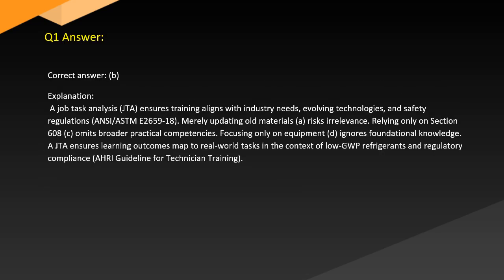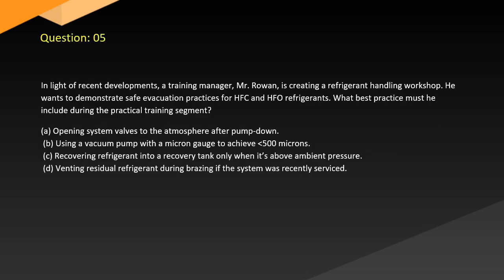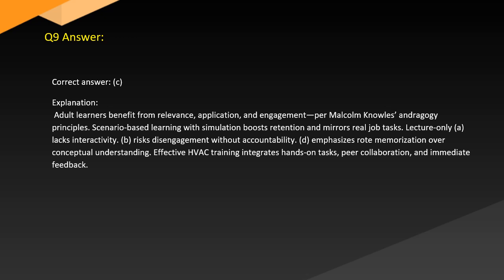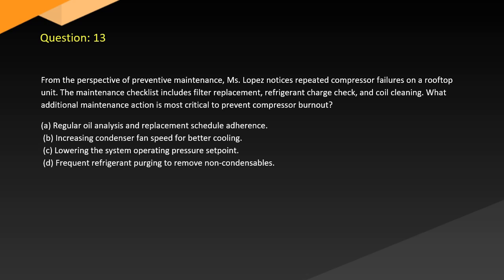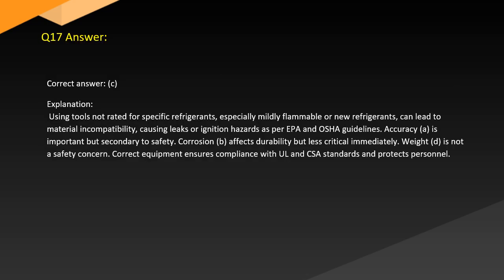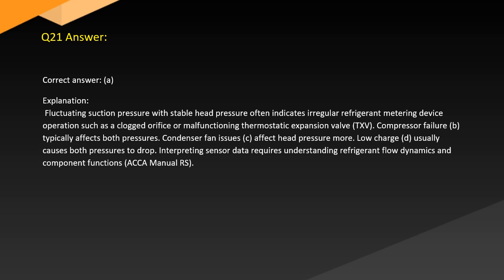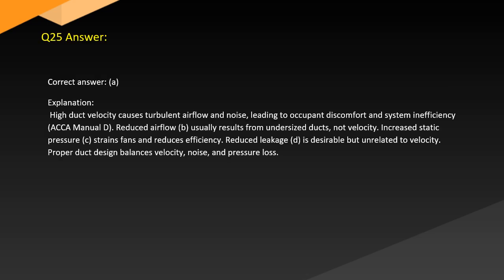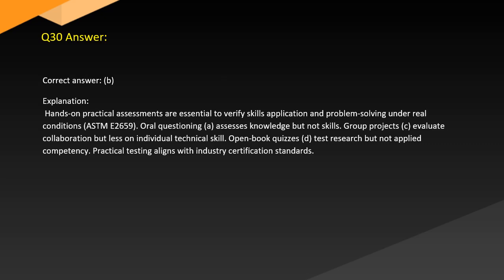HVACR Certified Training Manager HVACR TM